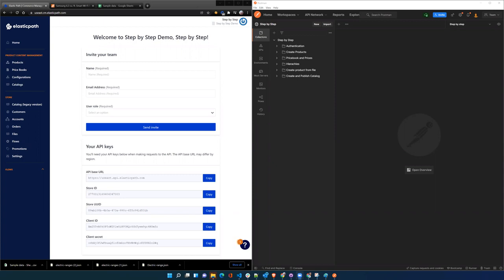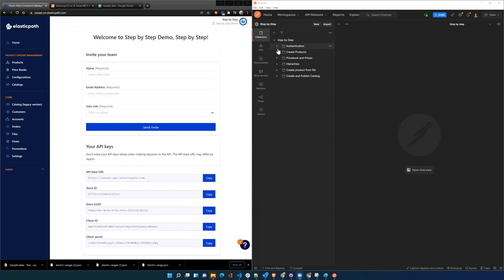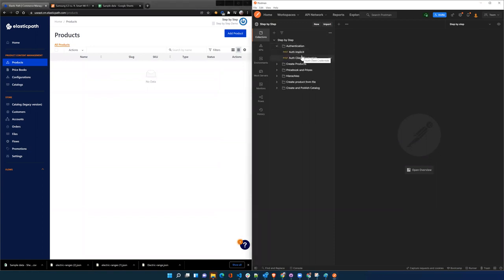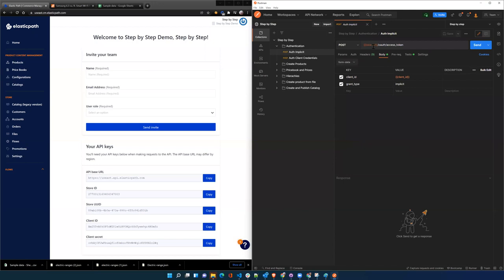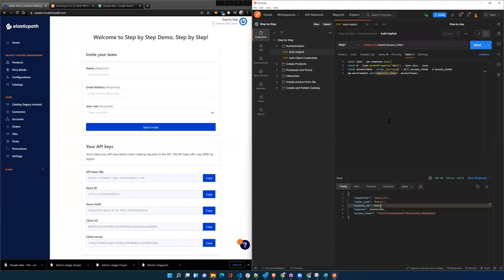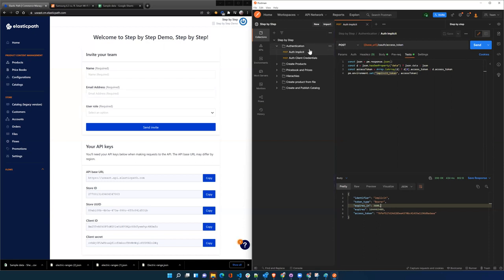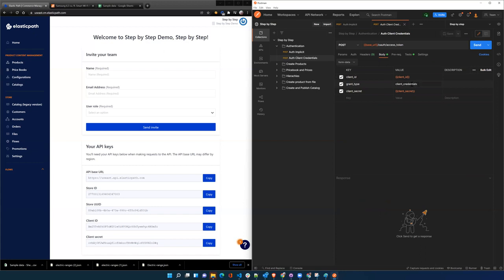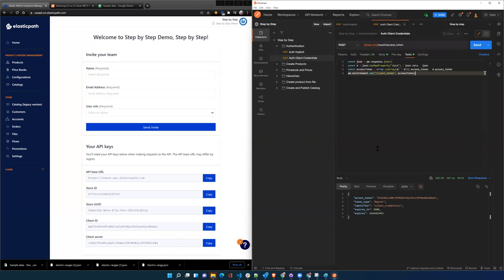Authentication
Implicit and Client Credentials tokens